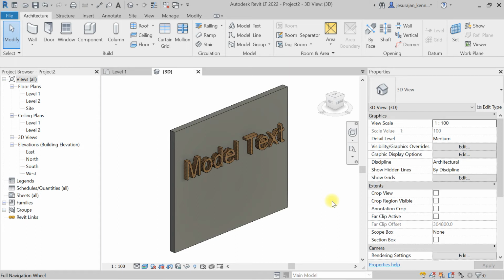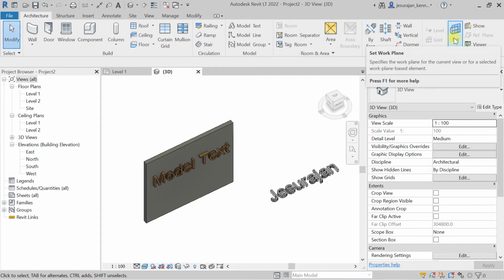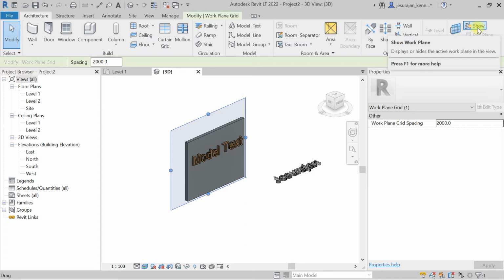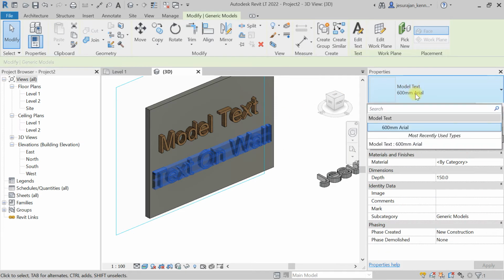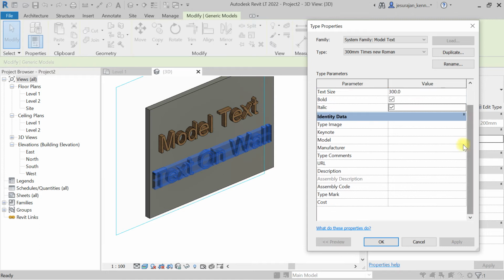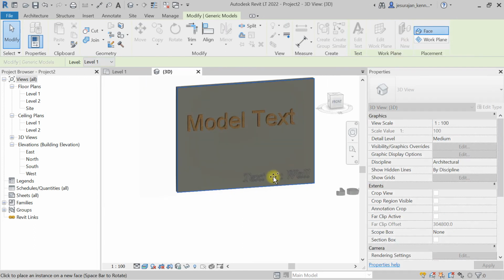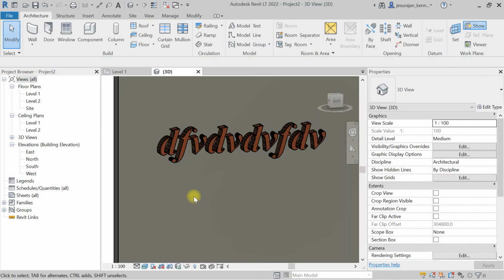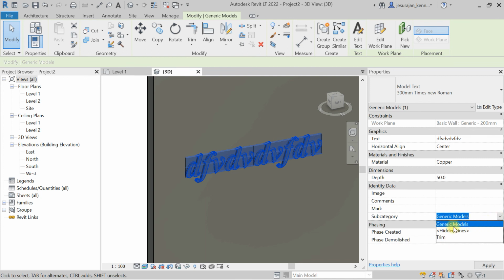Model Text in Revit